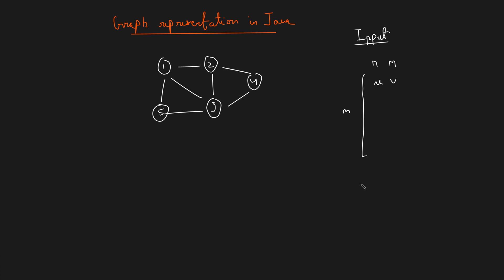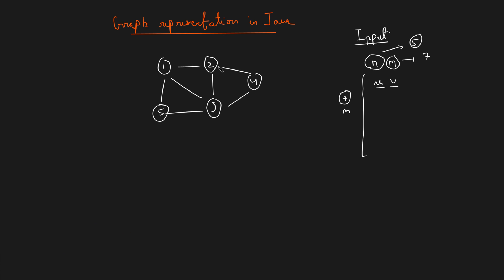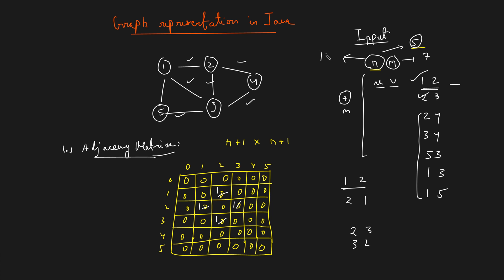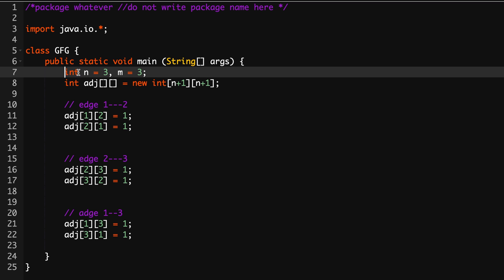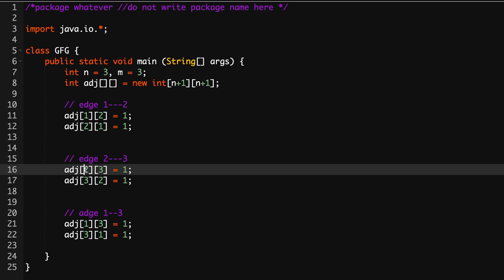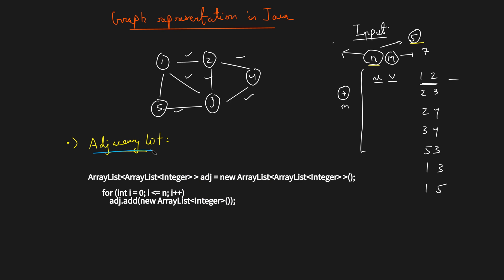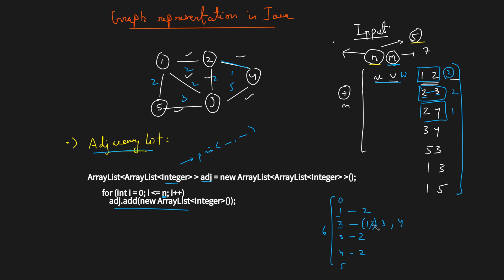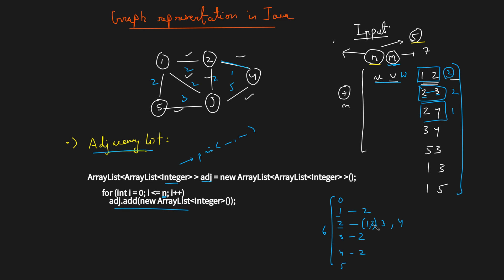Graph Representation in Java